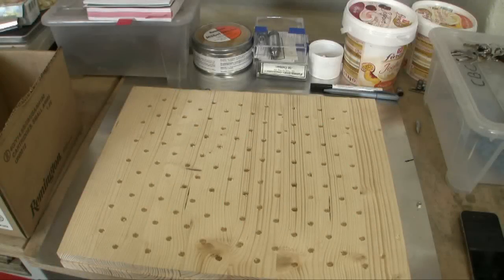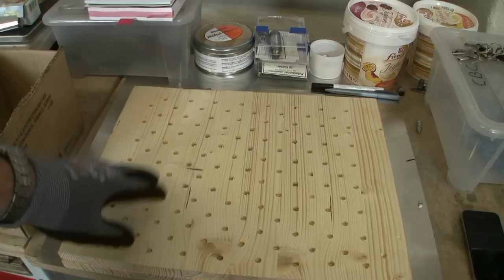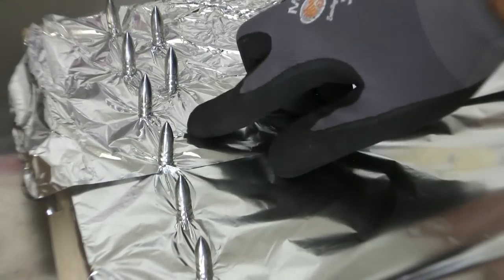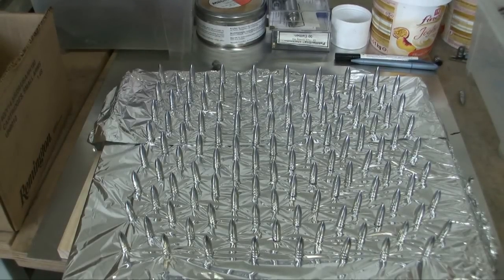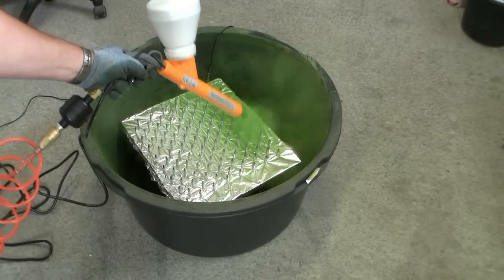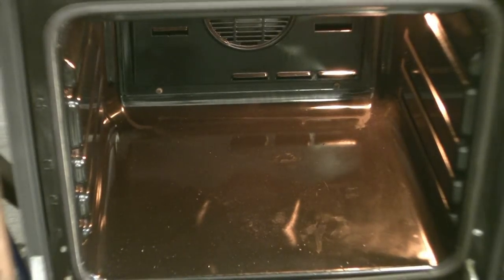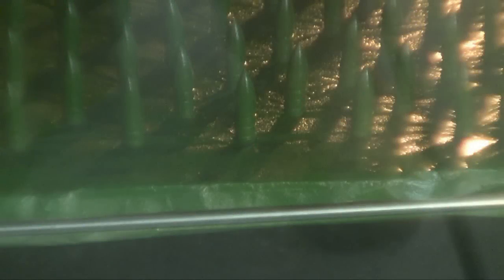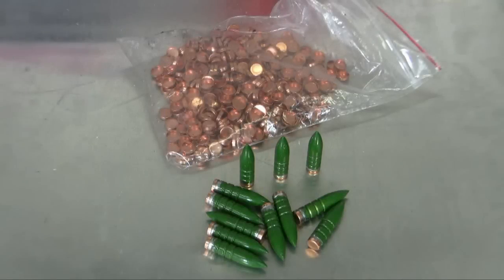How to powder coat lead bullets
Today I wanna show you how to powder coat lead bullets. In this case I use a simple powder coating gun from harbor freight for coating .30 cal NOE bullets for the 308 Winchester.

Wiederladertv, powder coating, powder coat, lead bullets, rifle, reloading, shooting, cast bullets, 30 cal, 308 Winchester, powdercoating